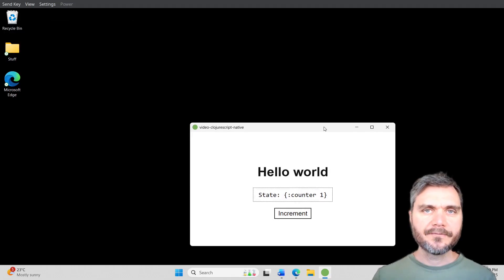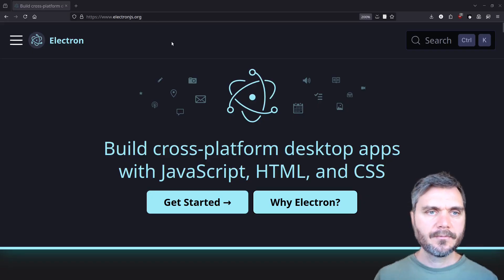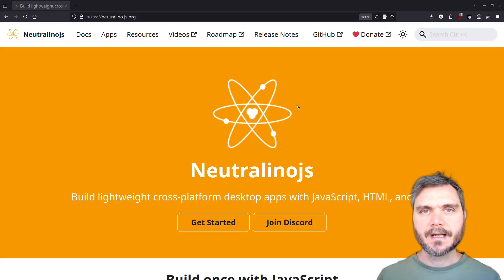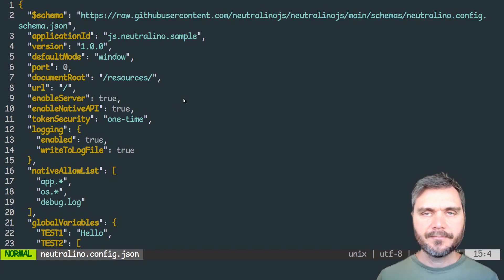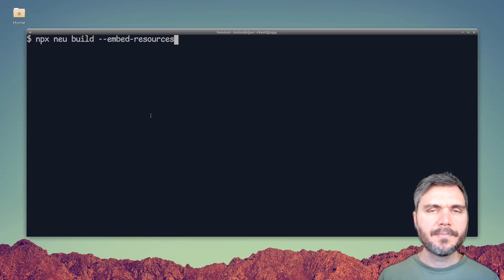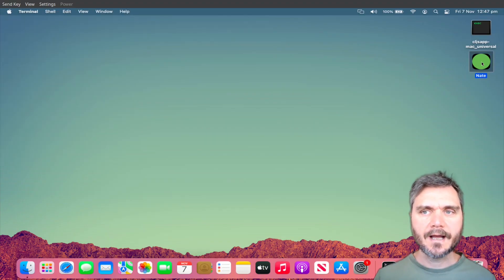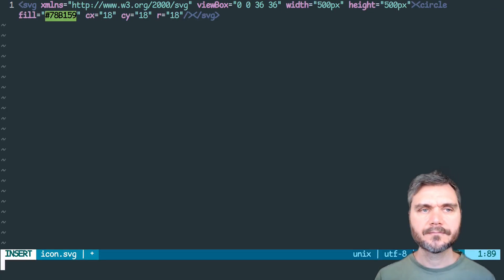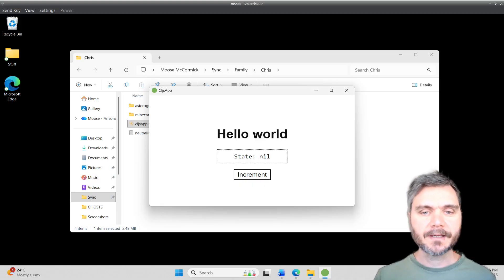Build a ClojureScript native desktop app in 5 minutes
You can create a ClojureScript based native desktop app in about 5 minutes using NeutralinoJS.